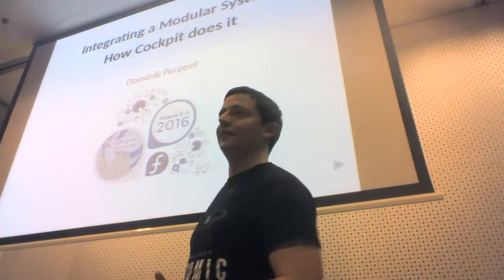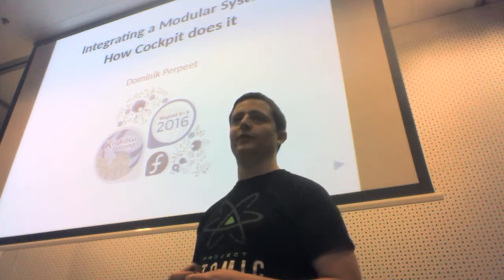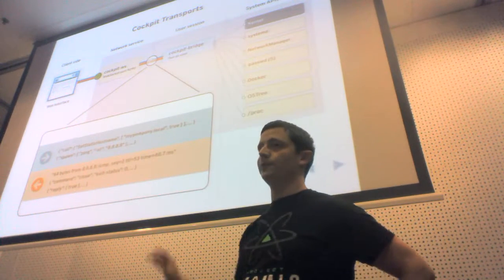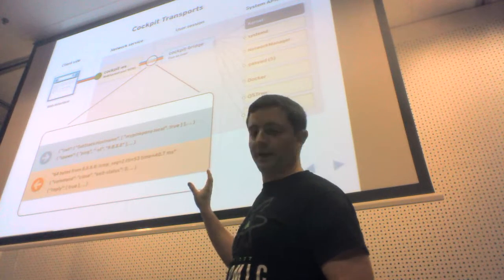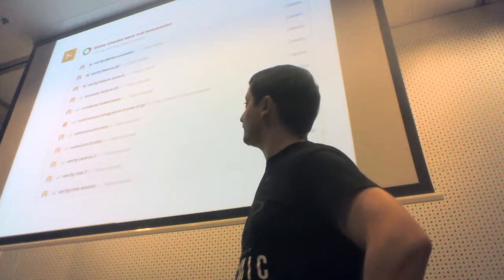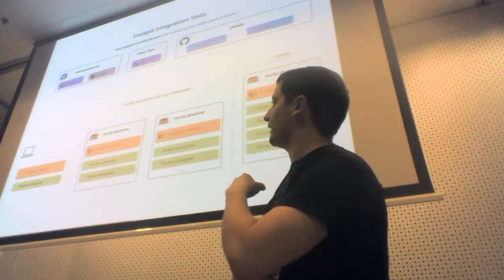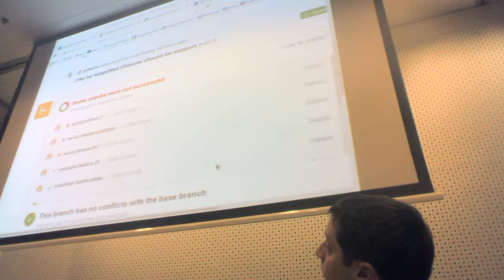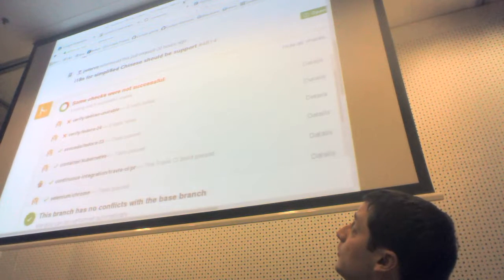Flock 2016 - Integrating a Modular System: How Cockpit does it, Dominik Perpeet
Fedora is modularizing. But what does it mean to make disparate modules work well together? Cockpit is a fast paced project that touches many other technologies and has evolved over the years into a system that does exactly this. I want to share how Cockpit survives modularization, distribution releases, changing APIs and new features by testing against real operating systems before code is even merged, released or packaged. You'll see how we integrate, how the testing is composable and upstream & testing framework agnostic. We show how to focus on the goal - deliver software that works for users.